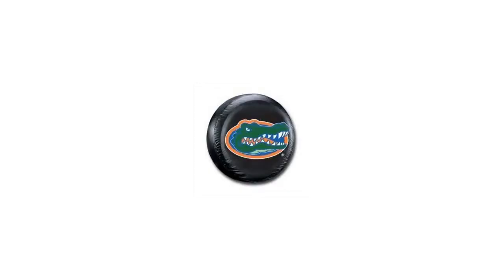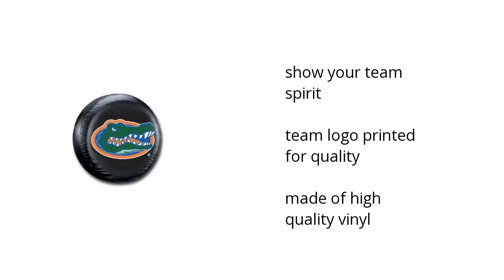NCAA Florida Gators Tire Cover Features Video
Here's what you need to know about the NCAA Florida Gators Tire Cover on sale at Sam's Club:

• show your team spirit
• team logo printed for quality
• made of high quality vinyl

Wanna see more?